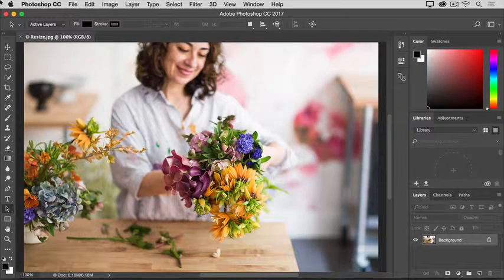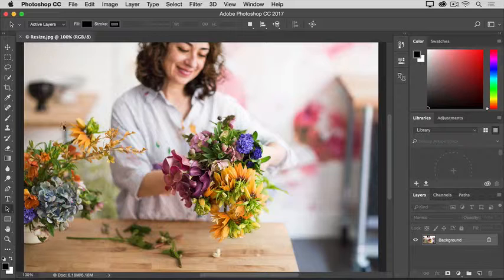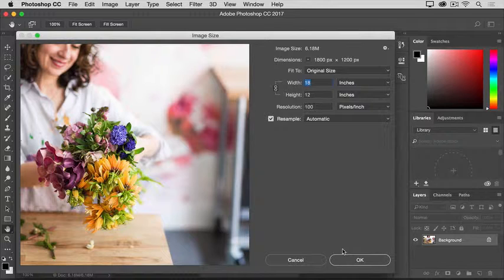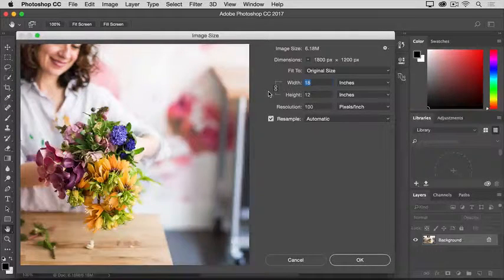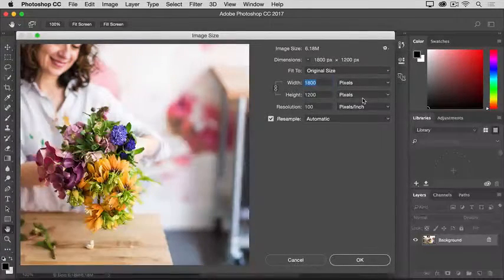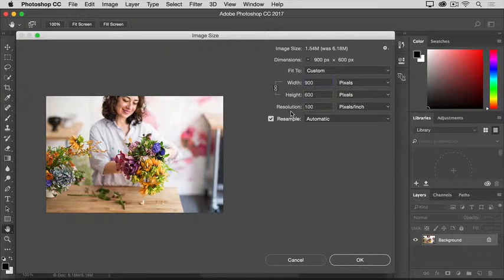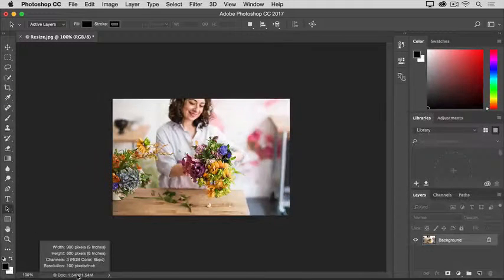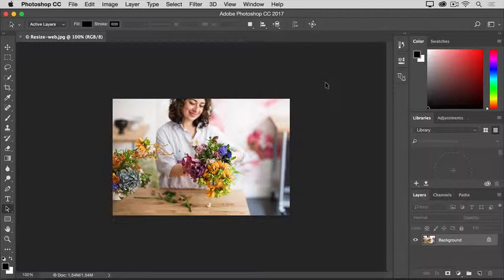How to crop and resize images 6 Adobe Photoshop CC tutorials